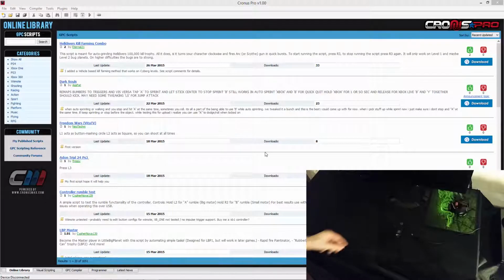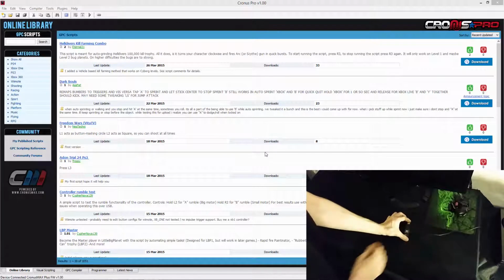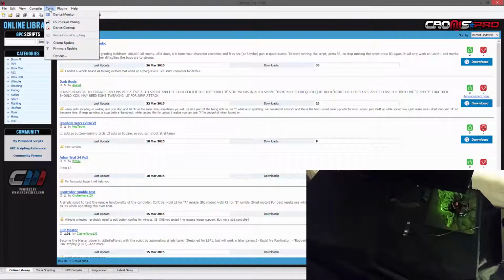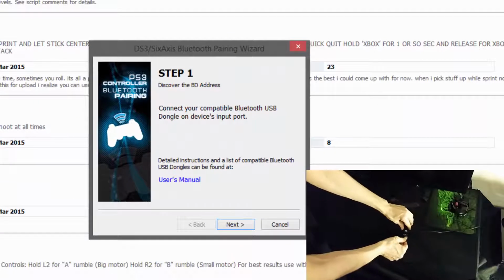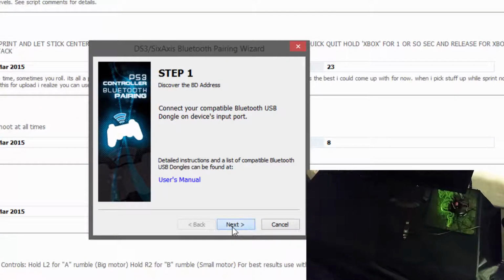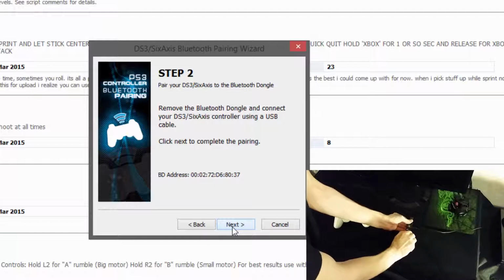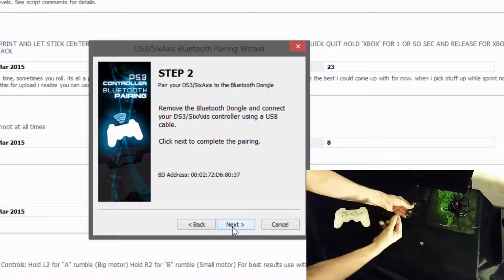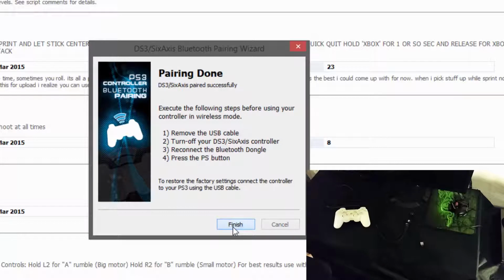CronusPRO - How To Pair DS3 with your CronusMAX PLUS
How to pair a DS3 / Sixaxis controller with your CronusMAX PLUS through Bluetooth.